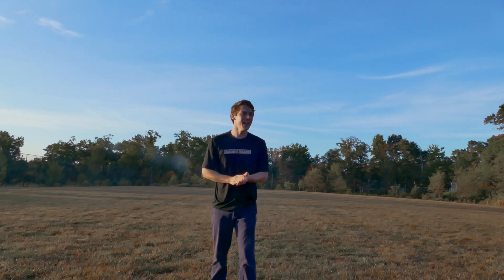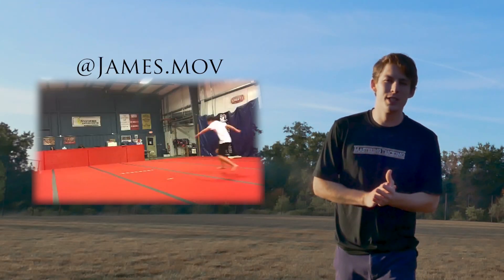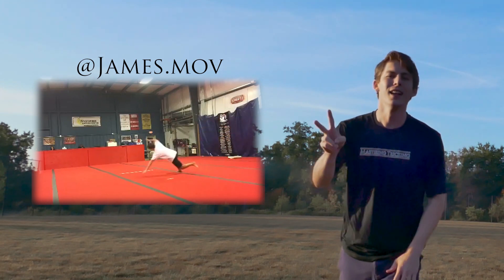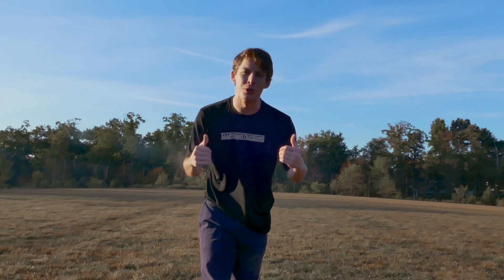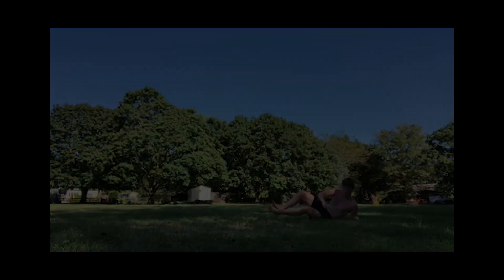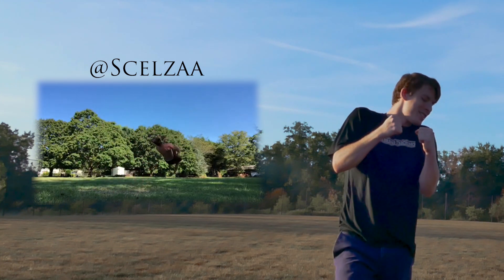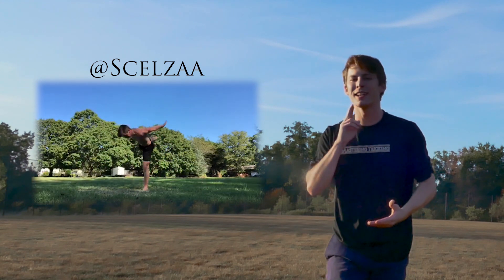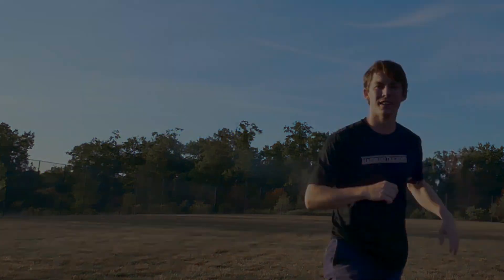How to Improve Your Double B-Twist | Student of the Community